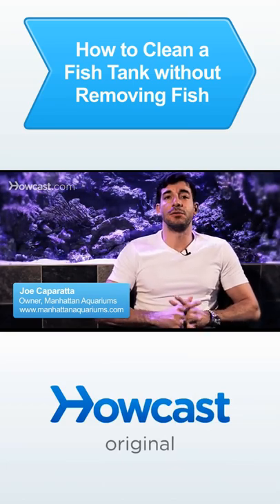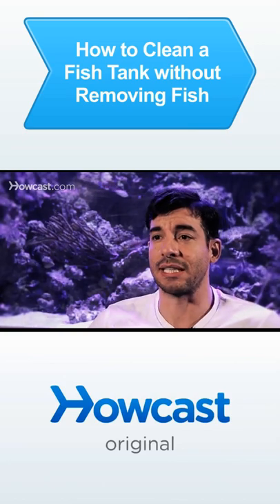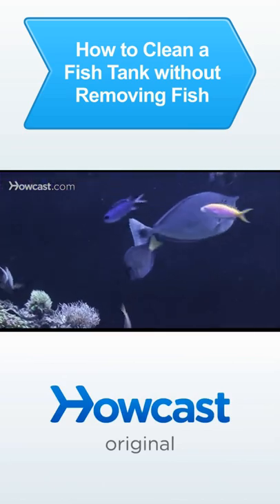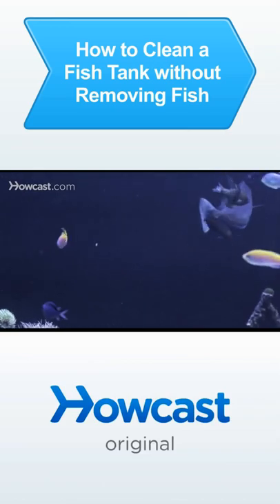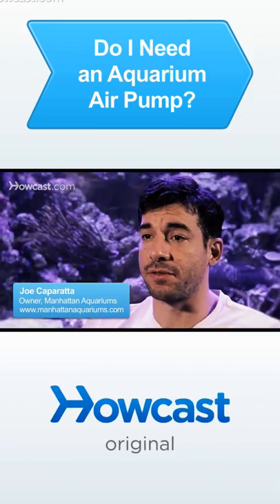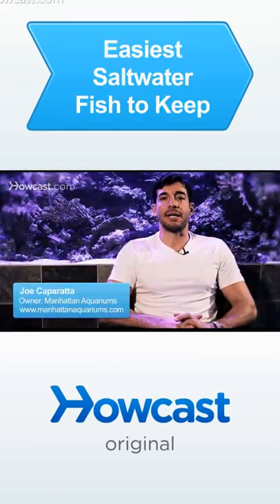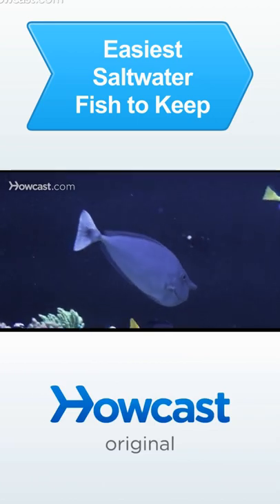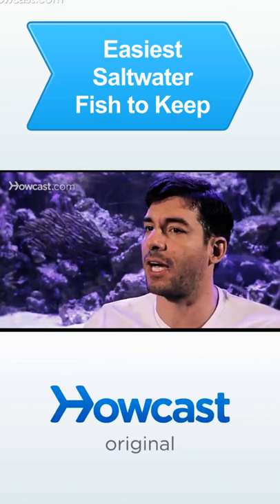How To Maintain An Aquarium